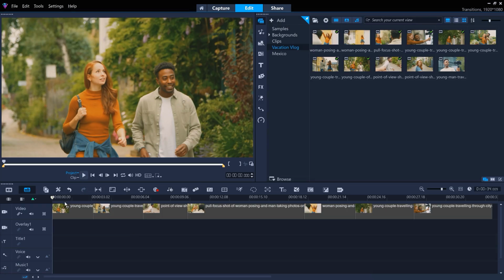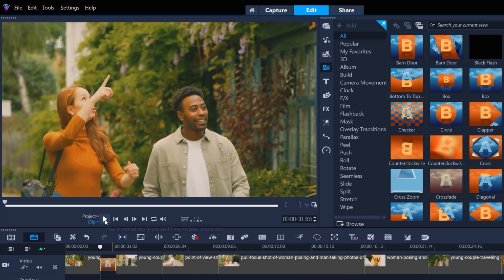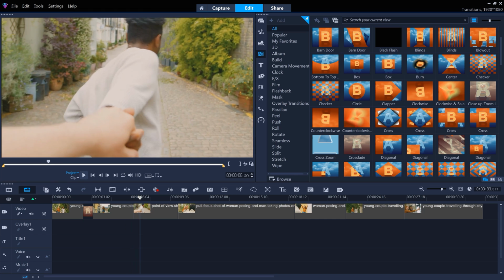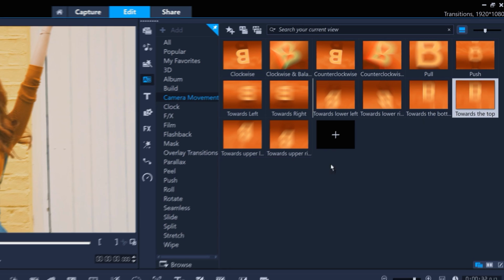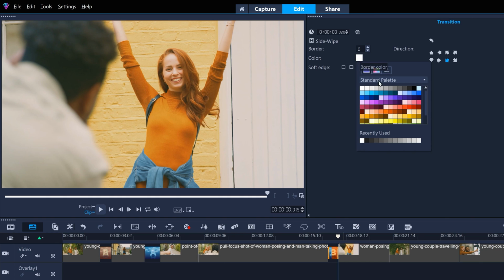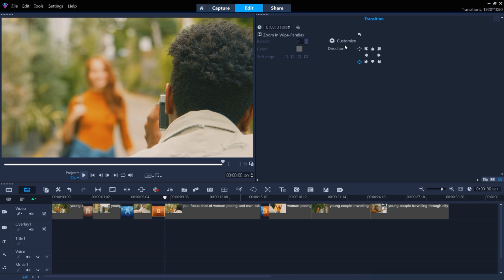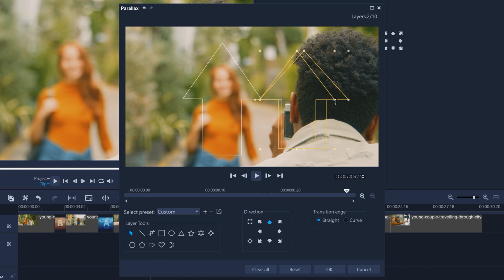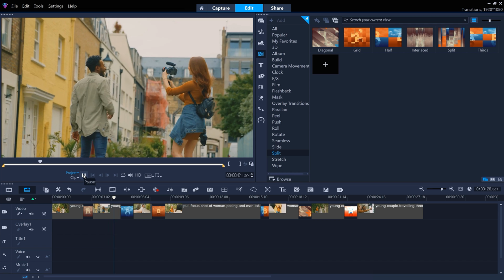How to create smoother outcomes with transitions in VideoStudio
Streamline your video storytelling with all kinds of transitions, from basic ones like Fade to Black, Crossfade, and Dissolve to more dynamic ones like Camera Movements with motion blur. Make them unique with your customization and effects applied.